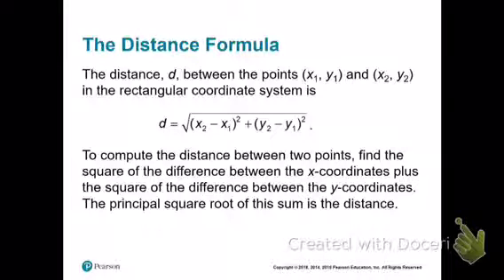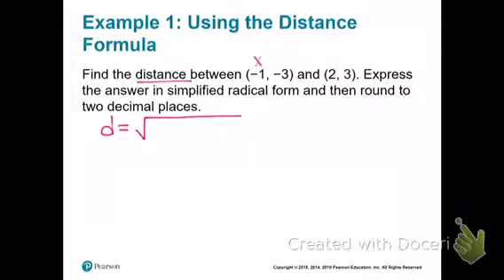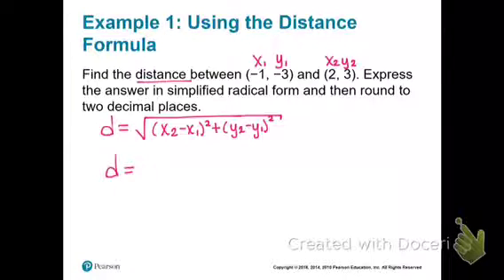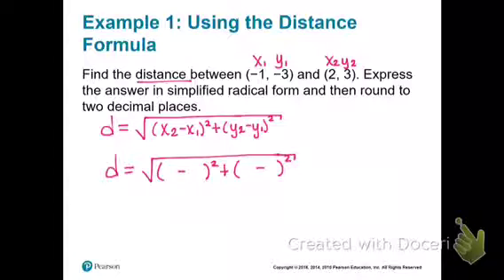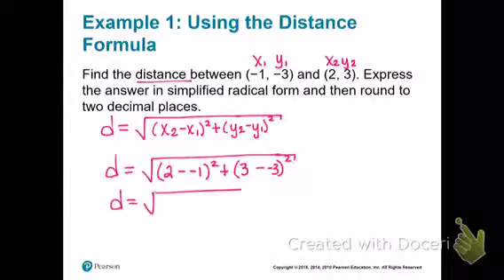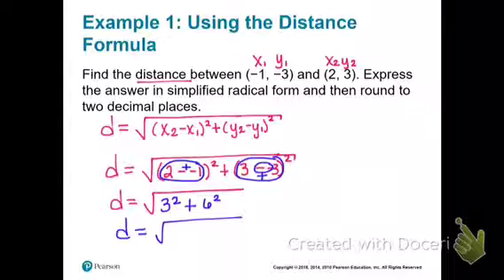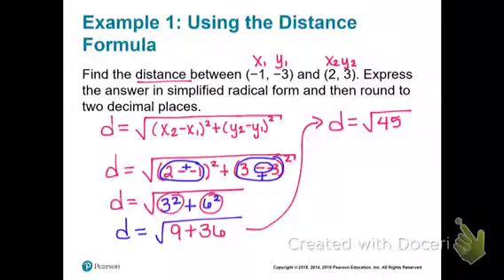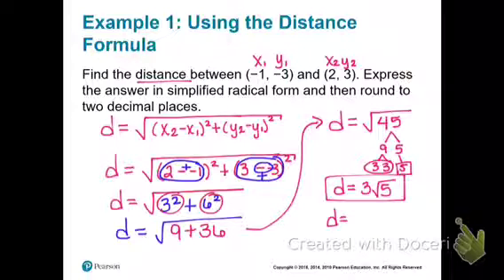A3 2.8 Example 1